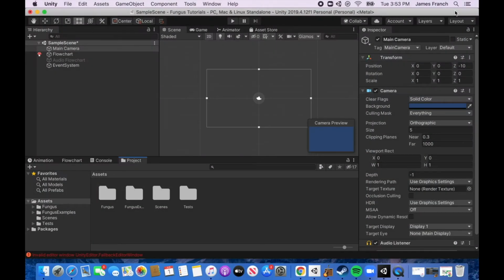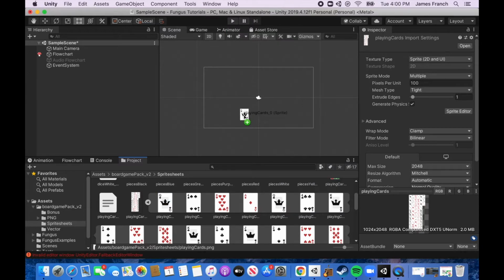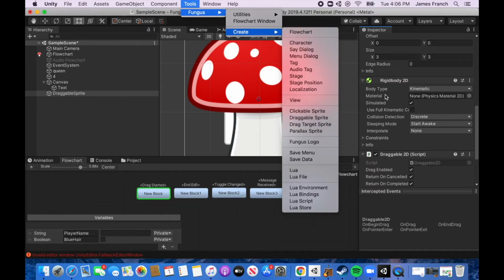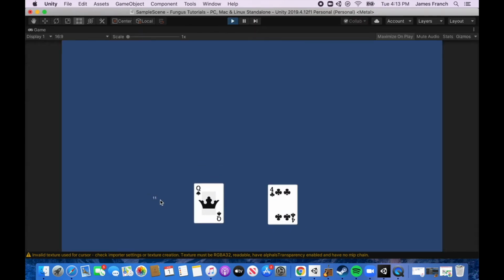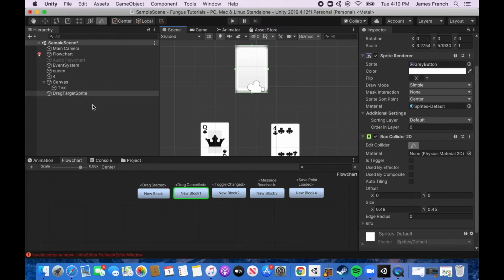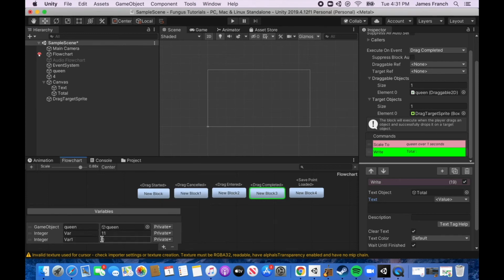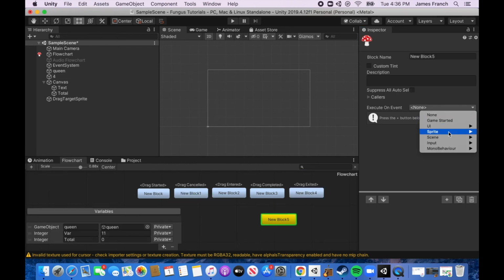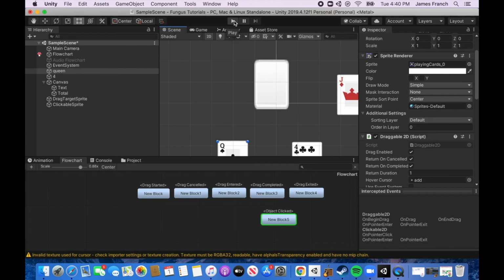Make a Card Game | Ep 4 Clickable/Draggable Sprites | THE COMPLETE FUNGUS TUTORIAL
Episode 4 on the dark journey to tutorialize every aspect of the free visual-scripting tool called Fungus! This is a great beginner series for people who want to start making video games.

In this video, I cover everything you need to know about Clickable/Draggable Sprites for Unity and Fungus. I use all these techniques in my Indie Detective game, The Kid Detective.  A game where you can convict anyone, as long as you have the evidence to back it up!

I just completed a Monkey Island style, Point and Click adventure game style character controller and will be making a tutorial on it in the future! I submitted it for the Unofficial, unofficial Fungus Game Jam KOMBUCHAM 2021, you can go play it for free here:

Wishlist the game on Steam!